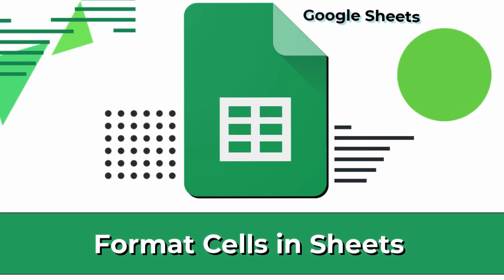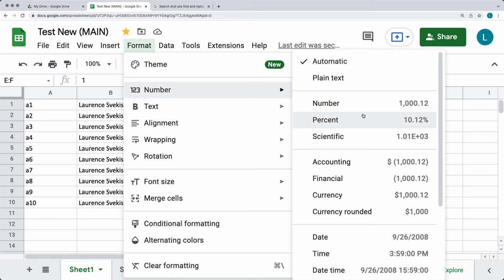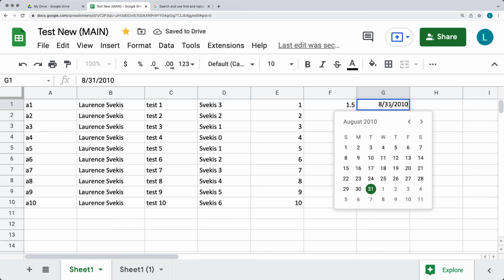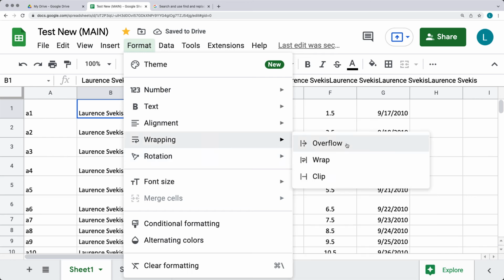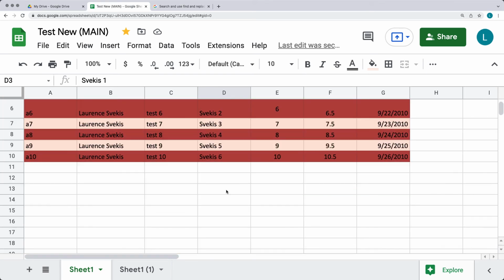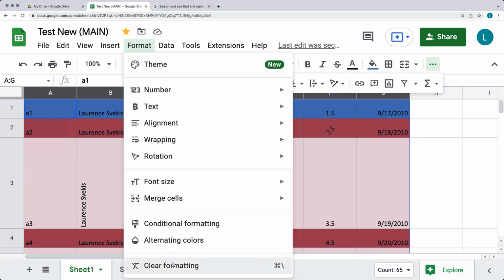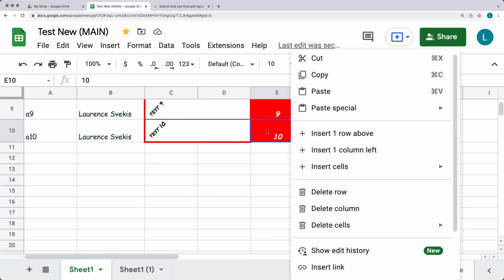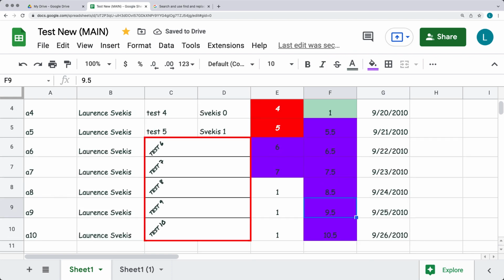How to Format Cells in Sheets Help video for Workspace Spreadsheet examples